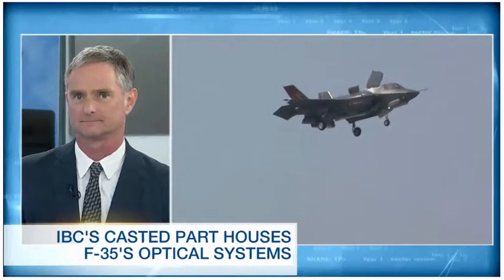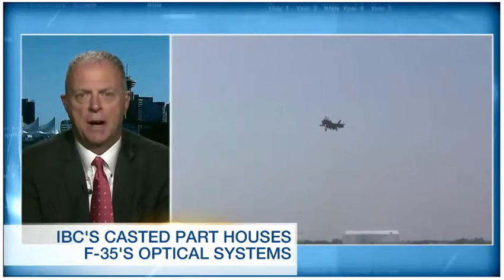IBC Advanced Alloys Makes Lockheed Delivery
Anthony Dutton, President & CEO of IBC Advanced Alloys on Canada’s BNN network with  a look at the company’s recent deliveries of its casted beryllium alloy parts to Lockheed Martin as part of the F-35 fighter program, as well as what other sectors the company is looking at for growth.